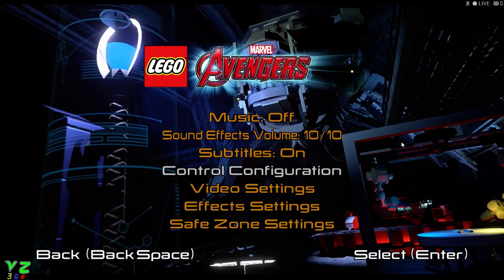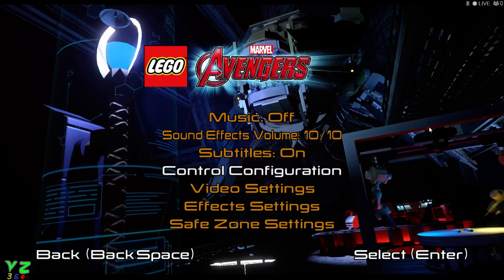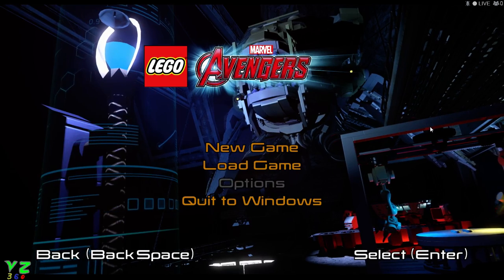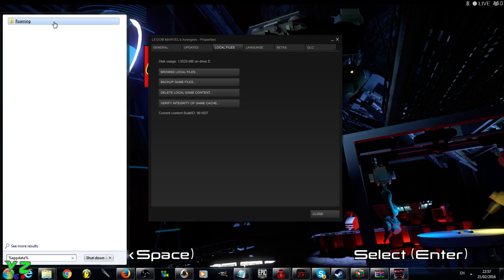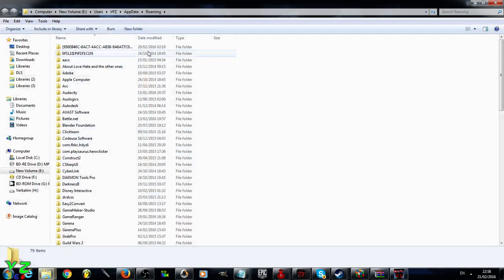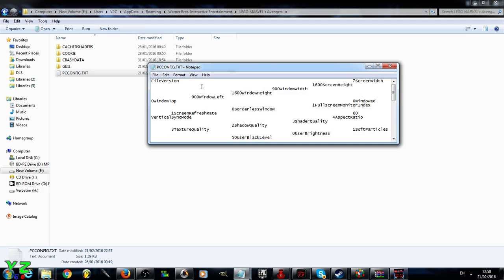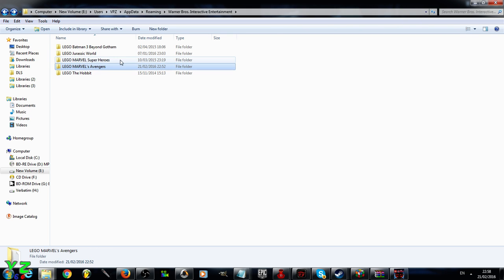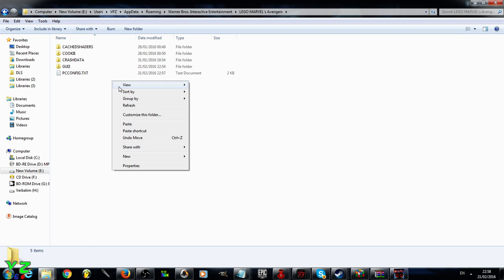LEGO Marvel Avengers Controls not saving / working - FIX !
Okay, I know I promissed some of you to show how to actually mod the games from TT Games, but for a start. you need to be able to enjoy the actual game! I.E., to test mods, you need to be able to play game- so here is the latest fix for LEGO marvel Avengers (that came out this January 2016) that allows you to save Keyboard controls configurations properly- if you do NOT have the file and or game LEGO Marvel Superheroes, don't panic- I got it ready for you in a link below (you might have to reconfigure it in-game, though):
Enjoy the game. and Excelsior!